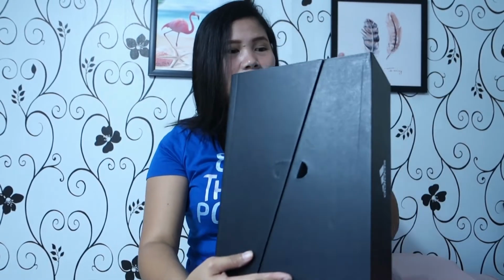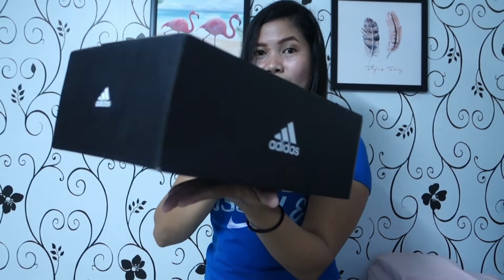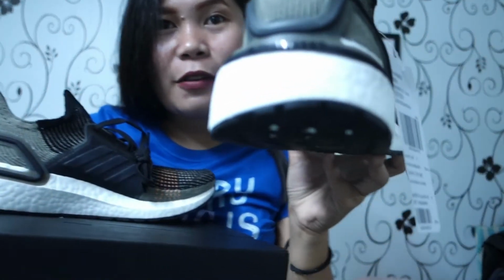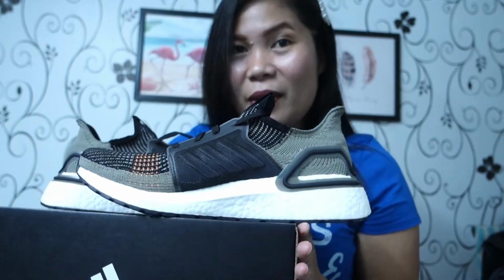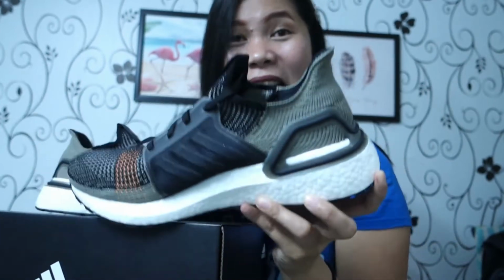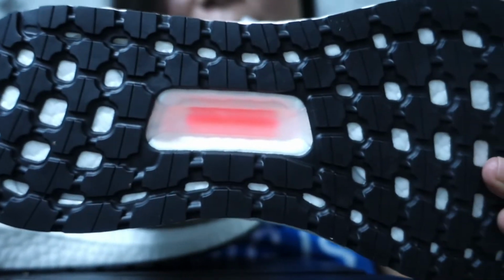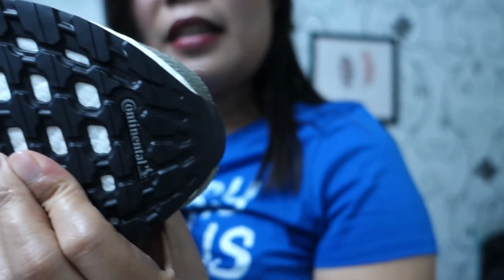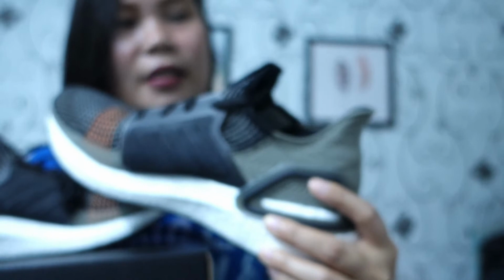ADIDAS UltraBOOST 19 m G27507 UNBOXING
Thank you for taking your time to watch. Love and Peace be upon to each and everyone.

Music in my videos are not mine.